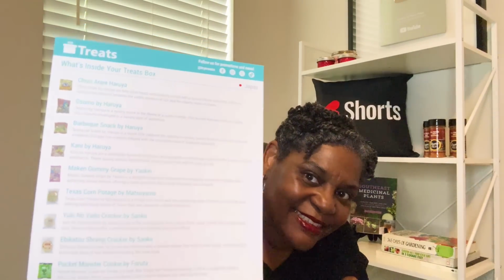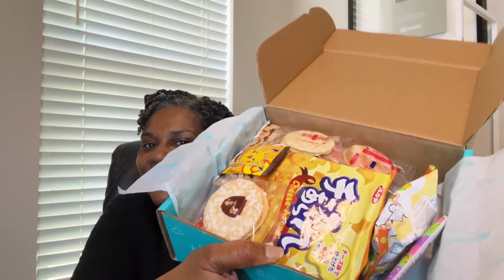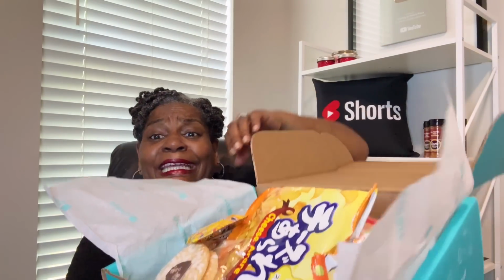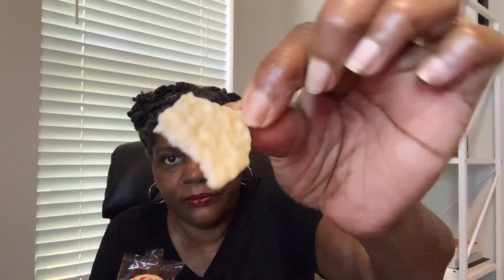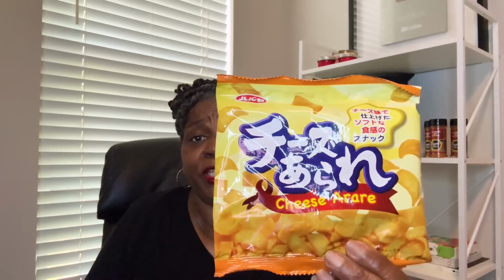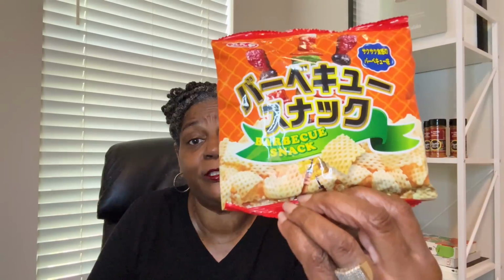TRYING COOL JAPAN SNACKS!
Thanks so much for stopping by! You get member badges by your name, exclusive content & much more!

Please take a second to share my channel to your friends and family!  If you like cooking tips, tricks and hacks be sure to check out my SHORTS videos! Thank you so much for your support.

➡️Please visit me on my other platforms!